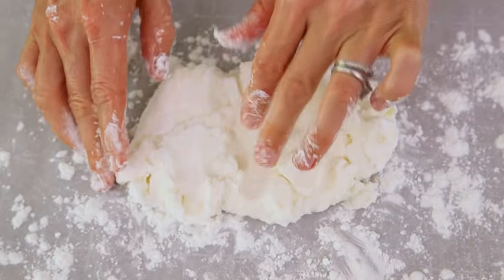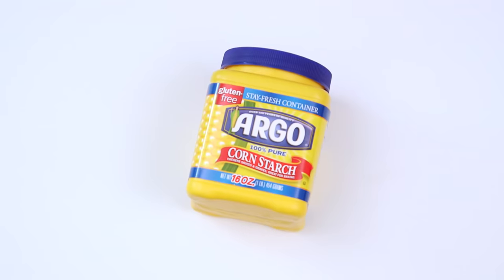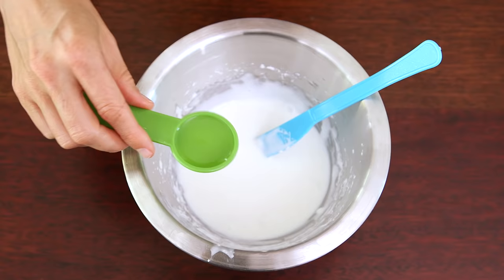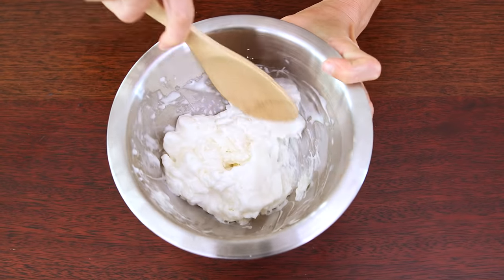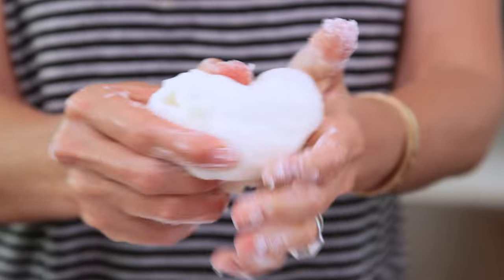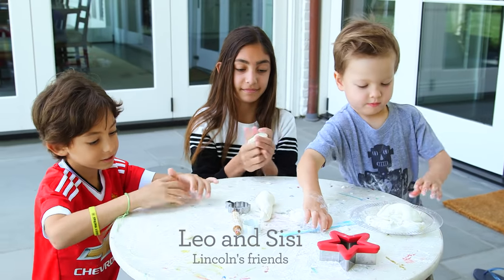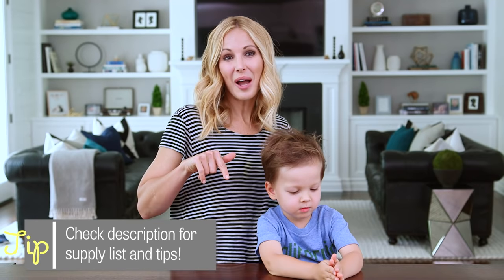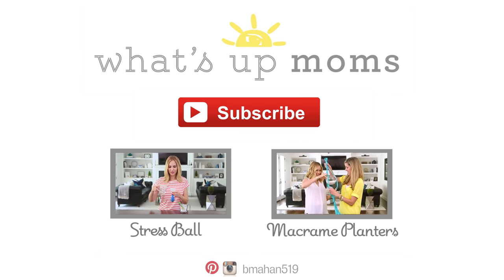DIY | Air Dry Clay (Easy Recipe!!)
Our first summer break project was a huge success...this homemade clay will be a homerun for kids of all ages!

SUPPLIES
• ½ cup of cornstarch
• 4 oz white glue
• 1 TBS lemon juice
• 2 TBS oil

STEPS
1. Add ½ cup of cornstarch, then 4 oz of glue.
2. Mix them together until there’s a smooth icing like consistency.
3. Add 2 tbs of oil and 1 tbs then give a quick mix.
4. Pop in microwave for 30 seconds, take out give it a quick mix and place back in for 30 seconds.
5. After its done take a wooden spoon and move around the bowl until it has dough-like consistency.
6. Remove clay and place on parchment paper, and gently knead it with cornstarch until it’s no longer sticky. It should have smooth creamy texture.